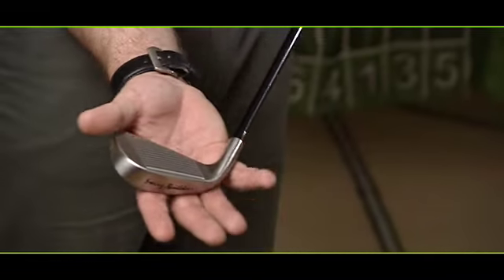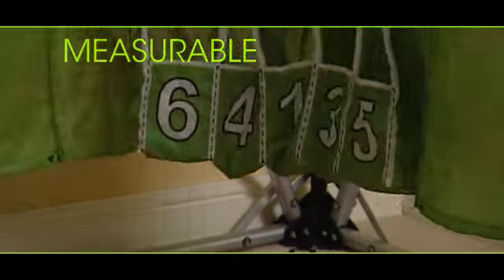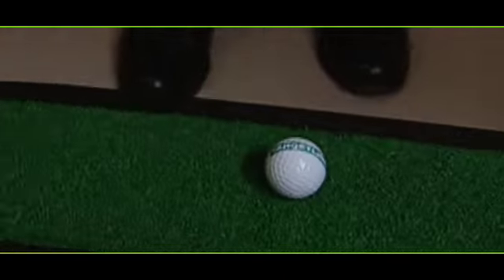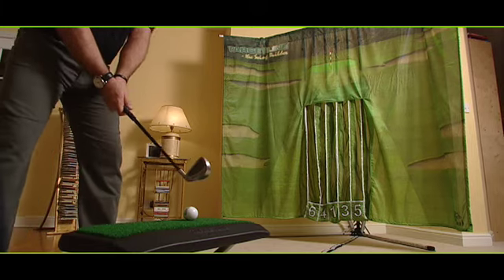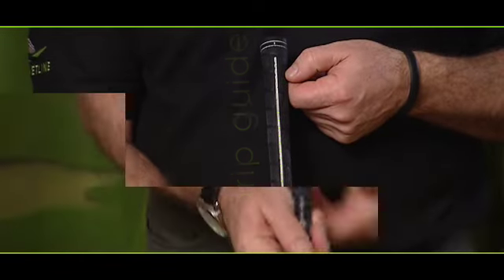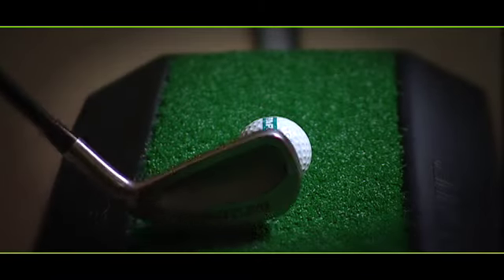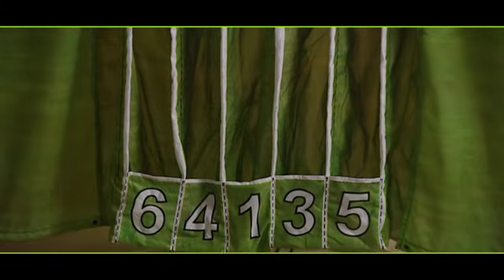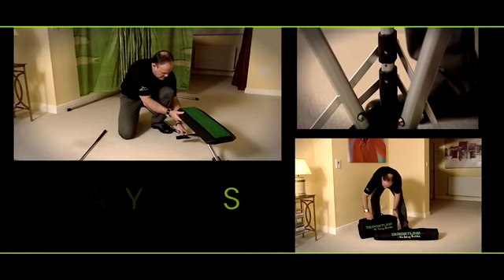Targetline: The Indoor Golf Swing Trainer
Targetline is the unique indoor golf swing trainer that is easy to set up and even easier to use.  With it's measurable catch net system and specially designed golf balls it will help develop your perfect golf swing.  Designed by Paul Thornley, a PGA golf professional for over 20 years, Targetline is the ideal way to practice & learn a host of key golfing tips.